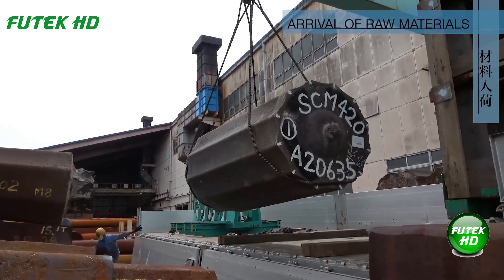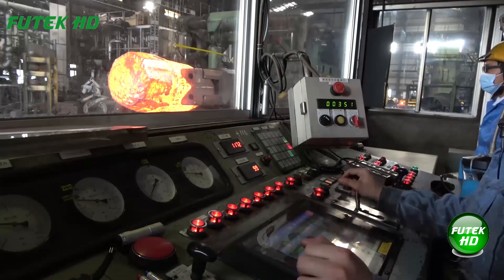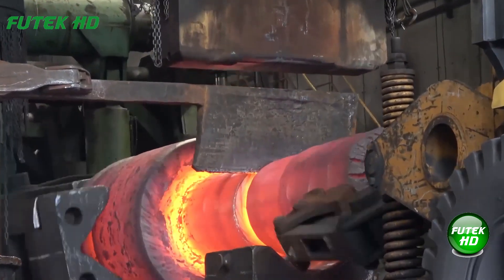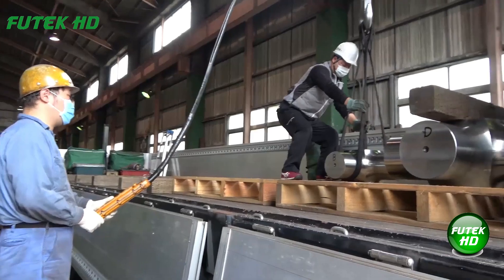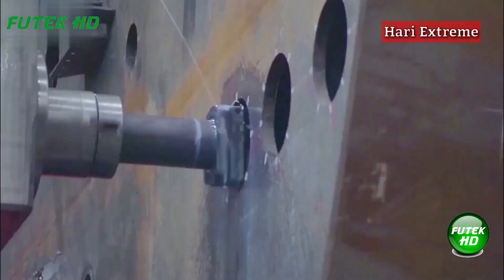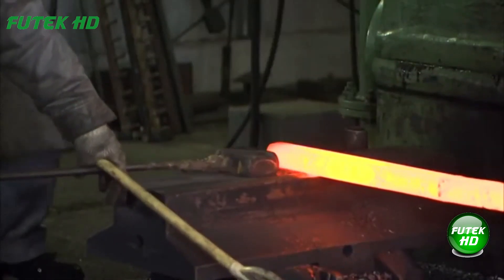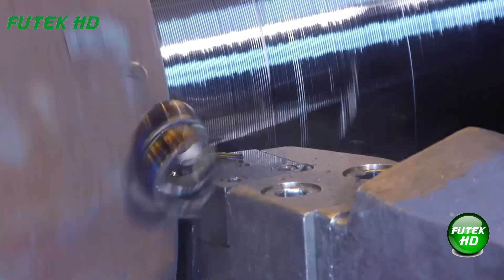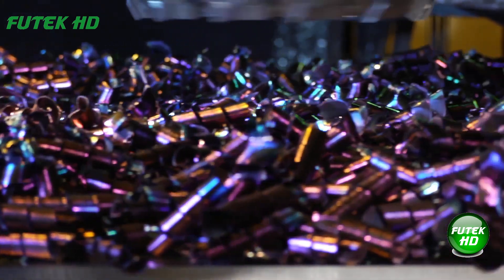Dangerous Biggest Heavy Duty Hammer Forging Process, The machining of a 25-metric-ton rotor shaft.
00:00. sawing
27:13. heating
44:10. upsftting
01:14. setting down
01:46. solid forging
02:16. cogging
02:51. scarfing
03:13. adding coal as lubricant
03:21. turning around
03:32. hollow forging
03:56. straw boss
04:10. tap forging
04:25. straightening
04:33. cutting
05:08. normalizing
05:28. tempfring
05:36. quenching
06:18. tempfring
06:33. grinding
06:38. run-out mfasurement
06:56. inspection
07:07. MAGNETIC PARTICLE TESTING
07:18. ULTRASONIC TESTING
07:29. MATERIAL TESTING
07:49. marking
08:01. shipping
08:21. lathf machining
09:30. grinding
09:40. lathf machining
10:02. 5 faces machining
10:22. South Korean Submarine Manufacturing
13:22. Air Hammer OT-50
13:53. Air Hammer OT-100
14:58. Single Frame Air Hammer OSF-250
16:02. The machining of a 25-metric-ton rotor shaft.
17:42. Machine: Waldrich Plano miller 110 kW in